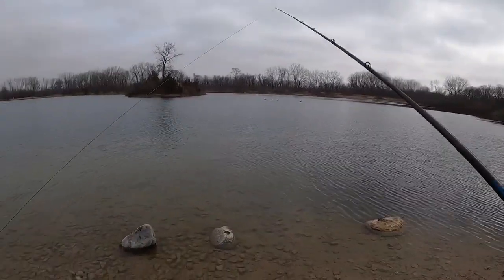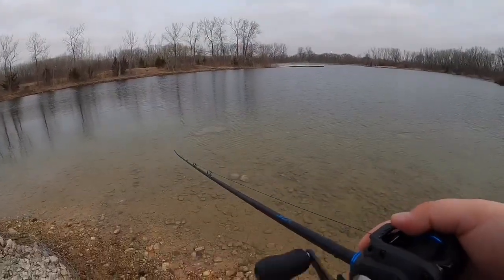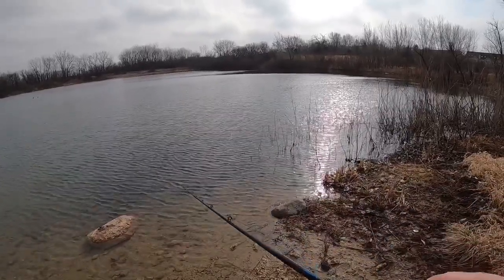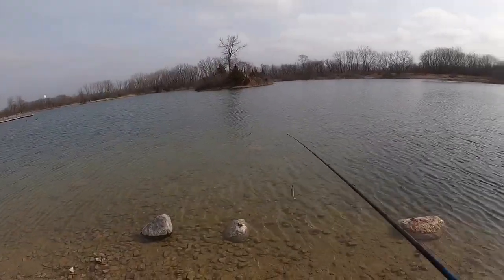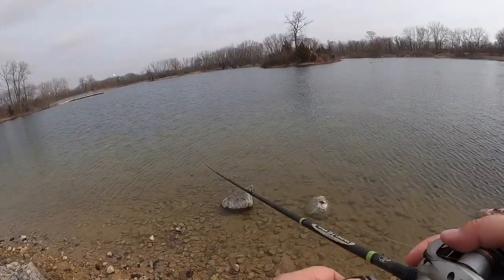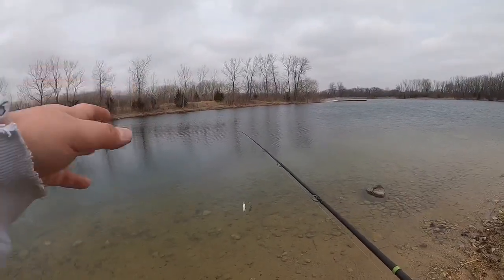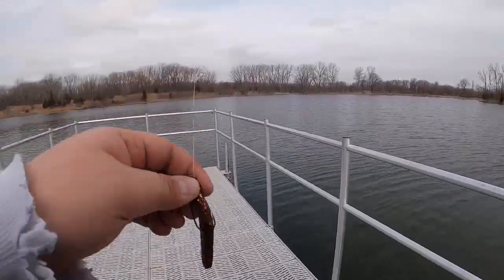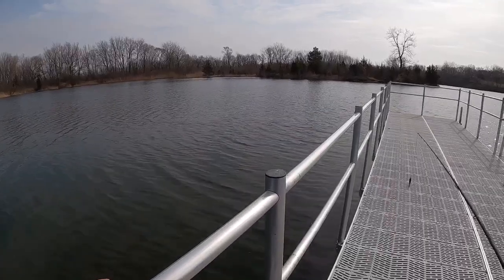Hunting down pre frontal fish and SLX DC update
In today’s video we are out on the bank and hunting early spring bite.  We are searching for bass but targeting large pike and a crystal clear lake.  I break down the local lake for you guys and give you an updated review of the SLX DC.  Come along on the adventure as we hunt these toothy critters!

My wishlist if you guys want to see what I’m always looking to pick up: